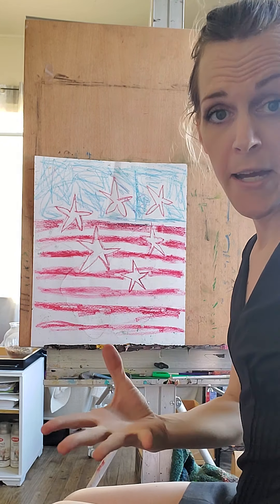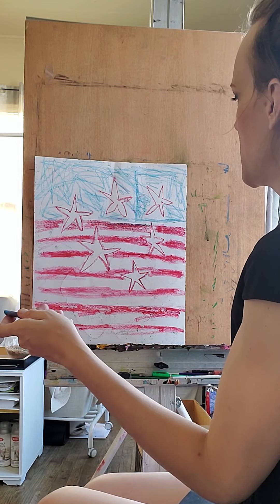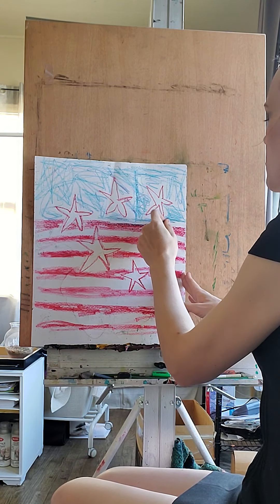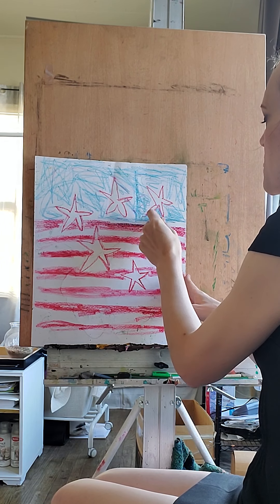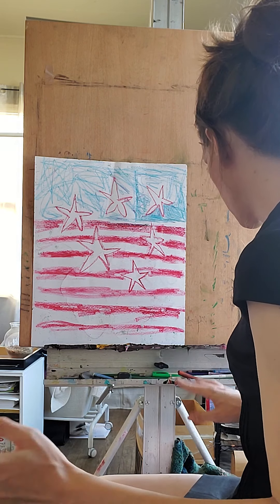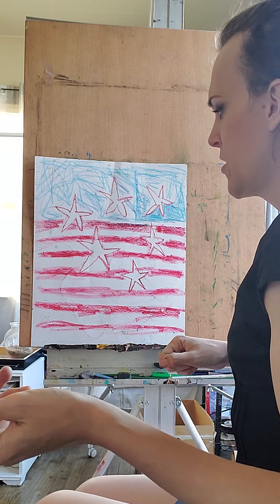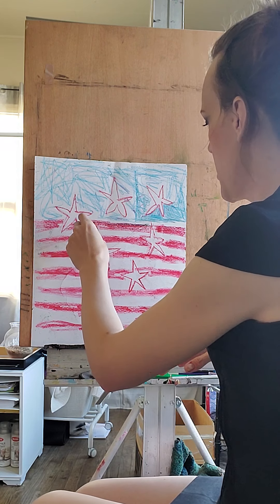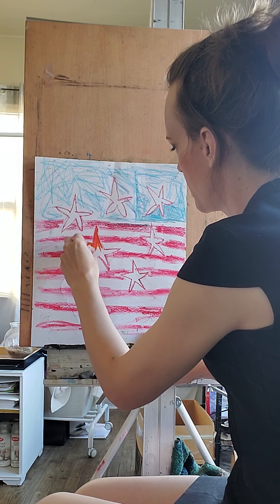Art W/ Lise - How to Draw Elections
You AmeriCAN draw anything you put your mind to--including the democratic process! Pull up an easel and get artistic!

***COVID/Political Show @ Blo Back Gallery (Pueblo, CO)***